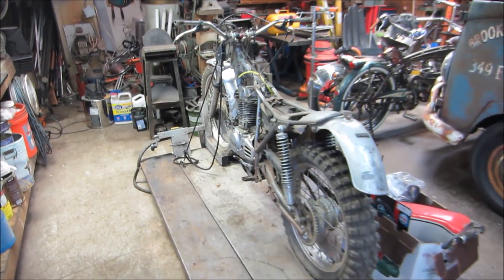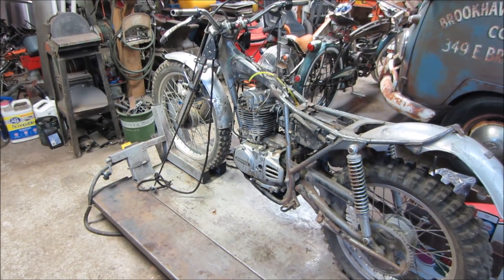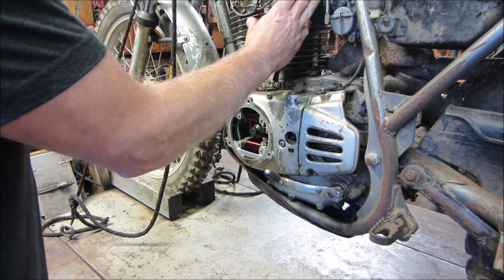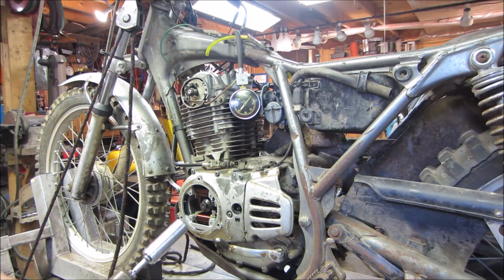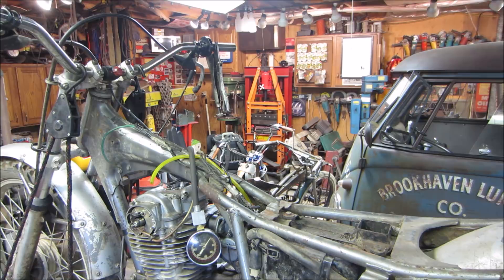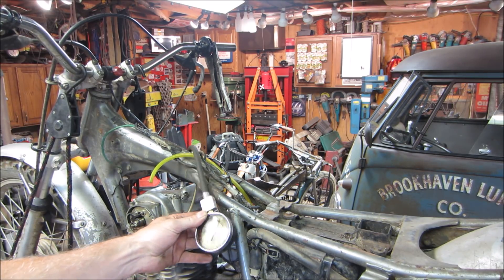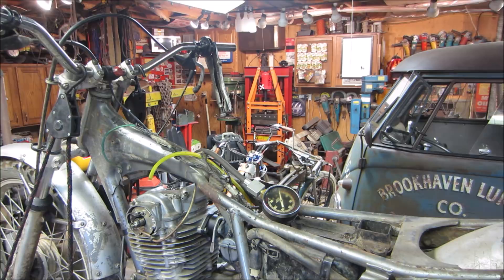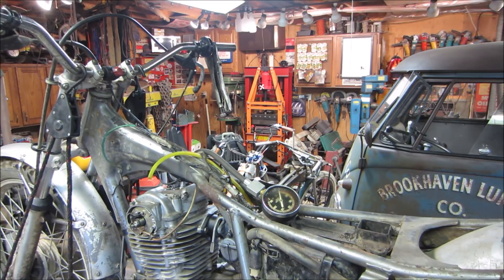Does throttle position affect a compression test? lets find out.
had a bunch of comments on the last video about my compression test not being good because I did it with the throttle stuck half way open. l said it would only make a minimal difference at half or full throttle. so lets see what the actual difference is at closed ,half, and full throttle,